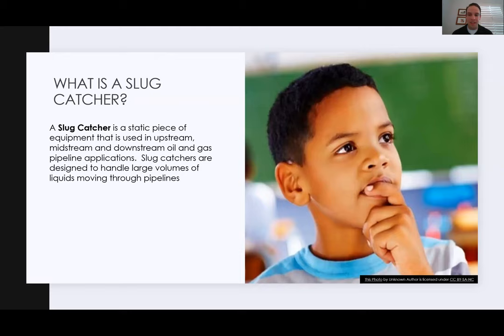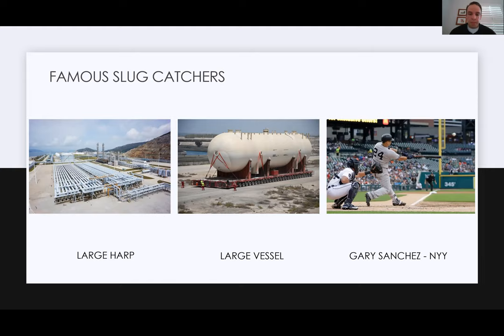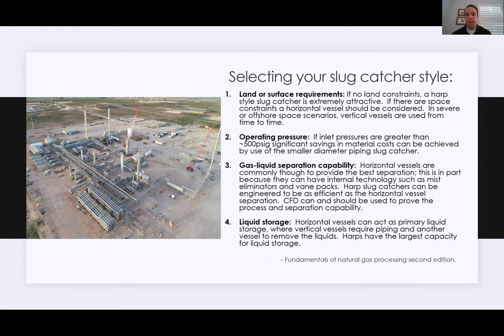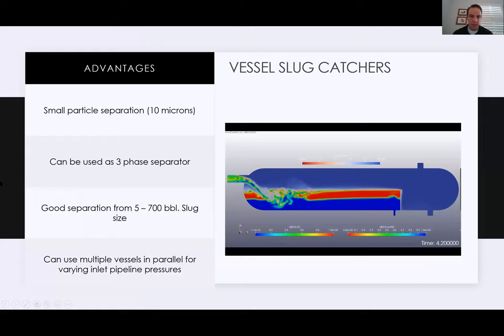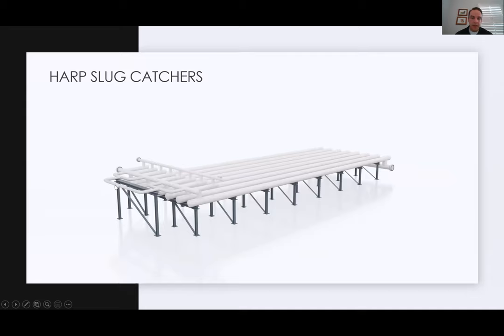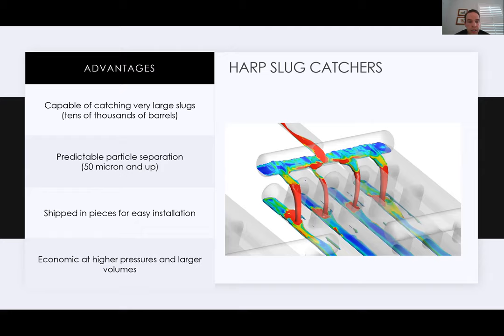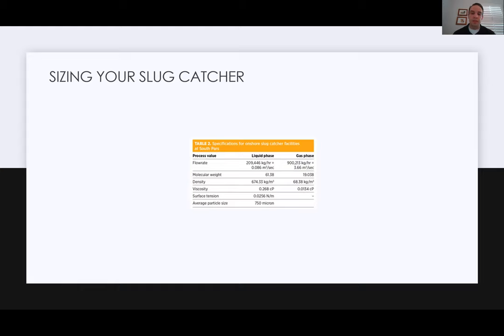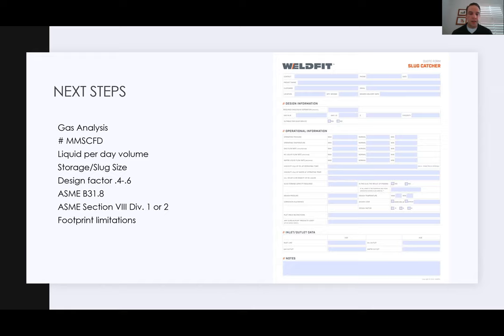Slug Catcher Lunch and Learn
On Friday March 20, 2020 I hosted a virtual lunch and learn for anyone who wants to learn about vessel and harp slug catchers.